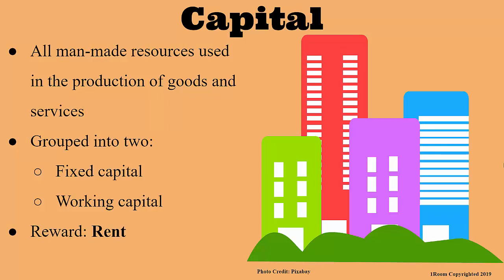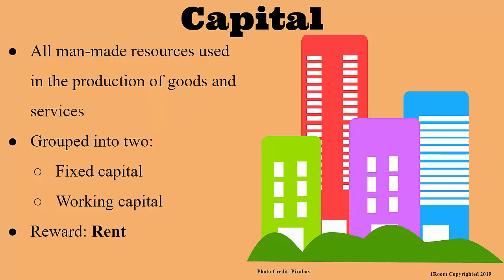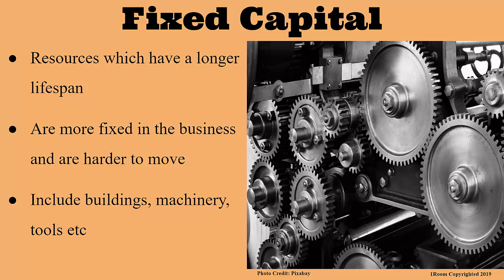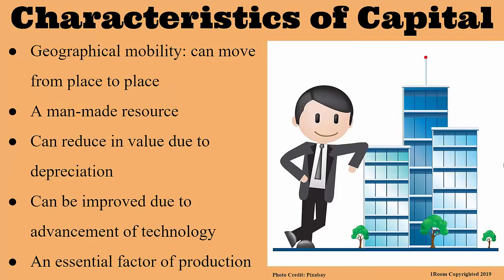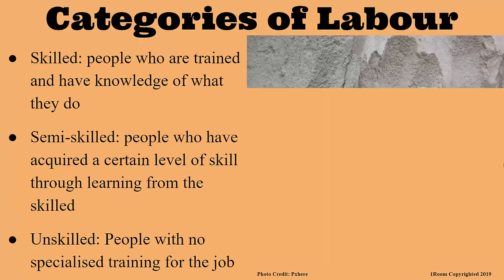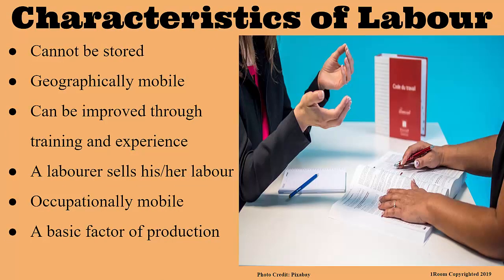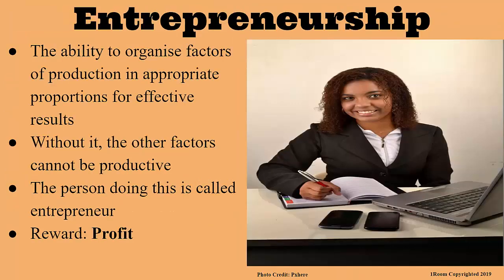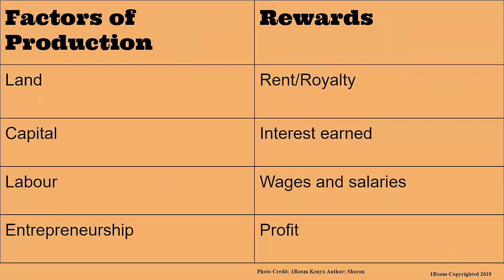1Room Kenya KCSE Business Studies Form 1 Lesson 11: Factors of Production Continued...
1Room Kenya KCSE Business Studies Form 1 Lesson 11: Factors of Production Continued...